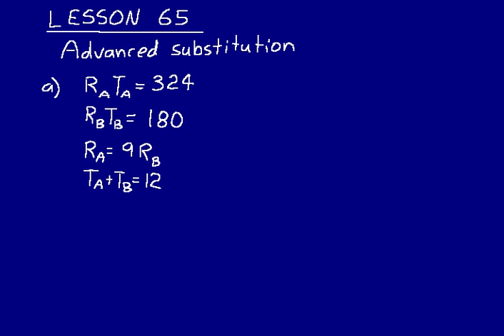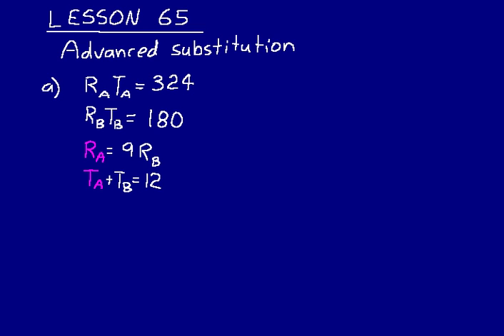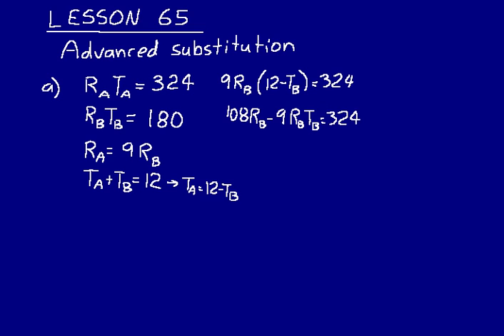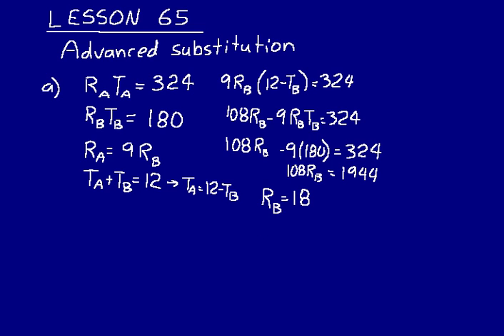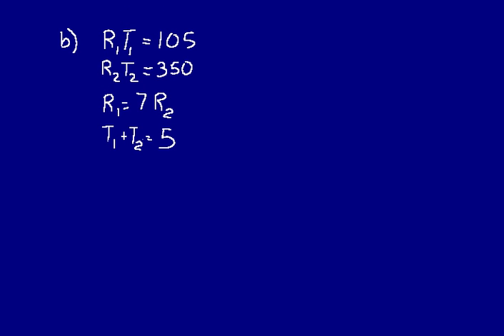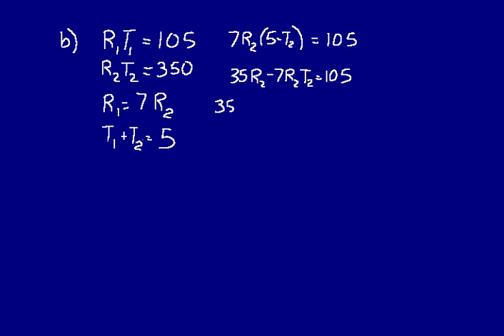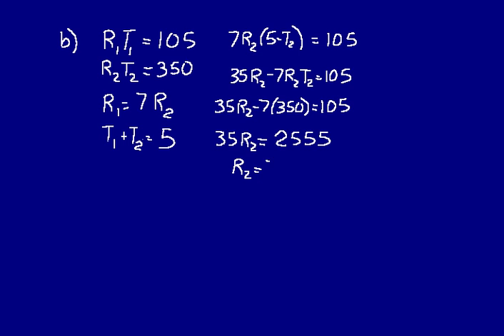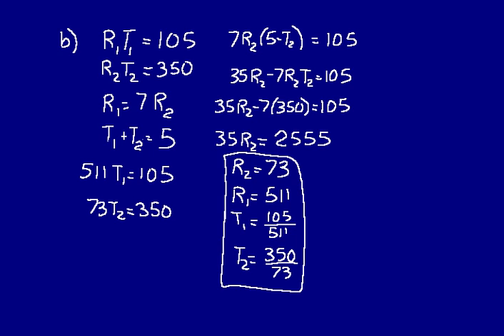DIVE Saxon Math Algebra 2 Lesson 65